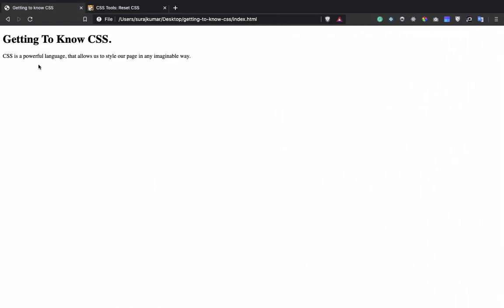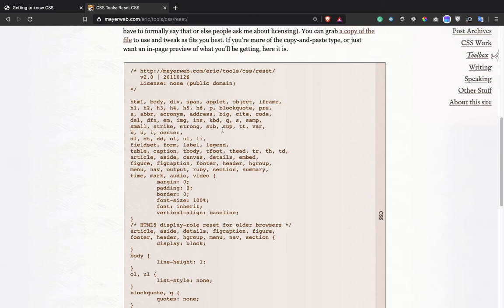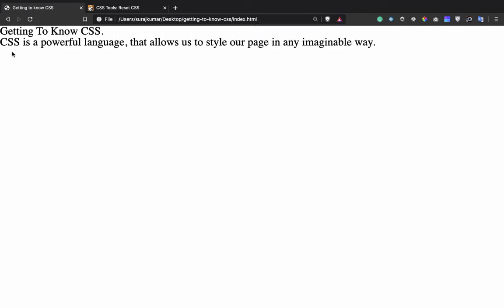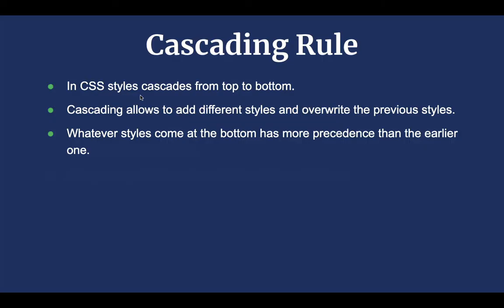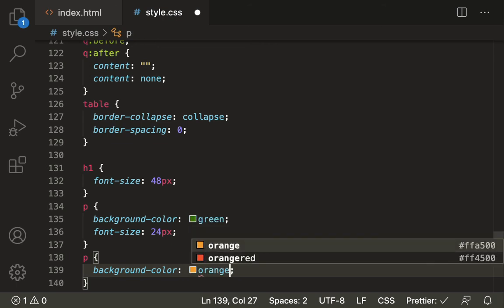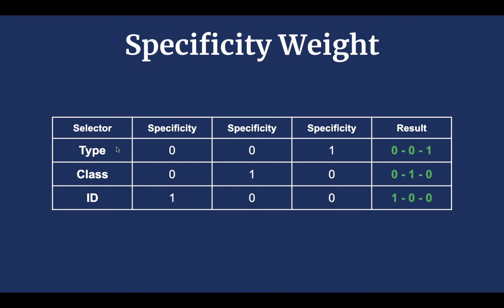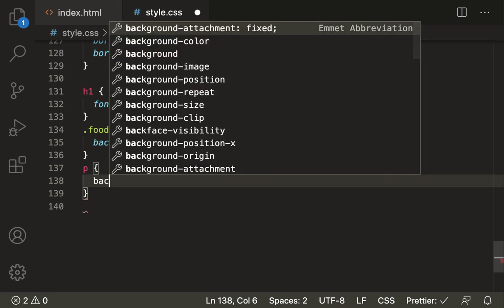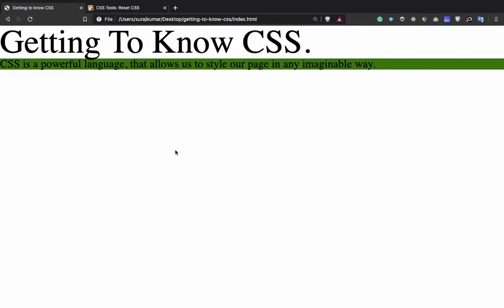CSS Resets, the Cascade, and Specificity Weight Explained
This lesson goes deeper into how CSS decides which styles win. You will see where an element gets its default styles from (the browser), what a CSS reset does and why you add one to clear default margins, padding, and font sizes, and how the cascade applies rules from top to bottom. You will also learn specificity weight, so you can tell why an id beats a class and a class beats a type selector when two rules target the same element.

By the end you can predict which style actually shows up on the page and fix the cases where the wrong rule keeps winning.

Timeline
0:00 What CSS does and default browser styles
1:02 Where elements get their default styles
1:51 CSS reset explained
2:47 Applying the reset and checking the result
3:33 Styling paragraphs with font size
4:23 Cascading rule: top to bottom
5:15 How later rules override earlier ones
6:18 Specificity weight of selectors
7:05 Class vs type selector specificity
7:59 Comparing which selector wins